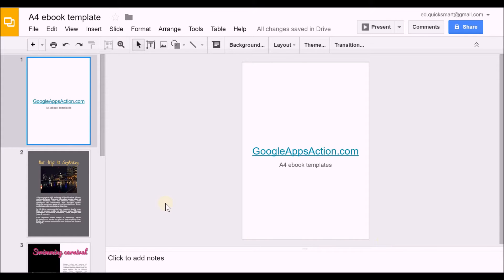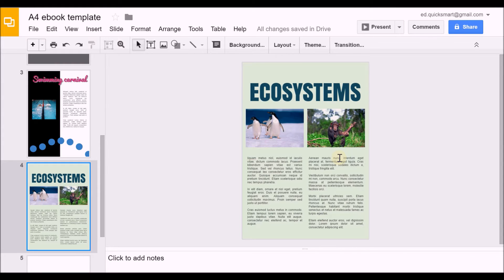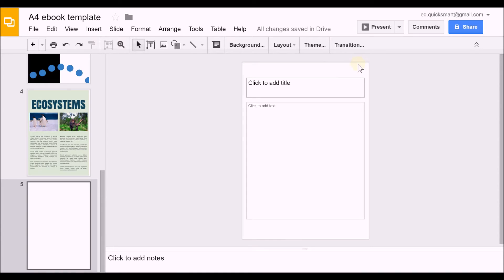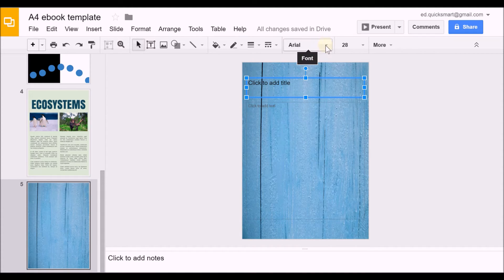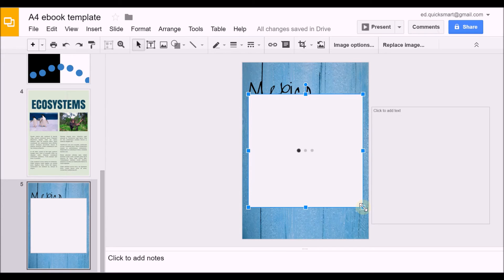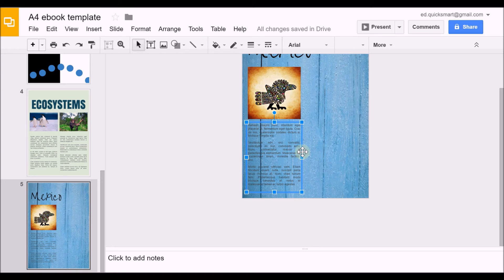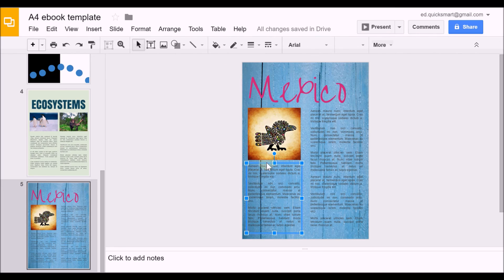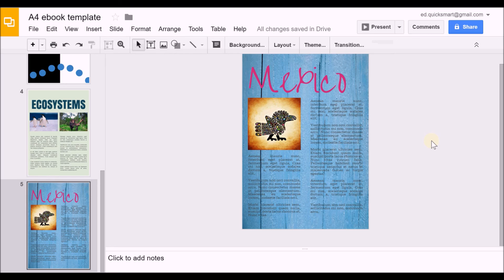Designing ebook page layouts in Google Slides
This video tutorial demonstrates how-to create attractive ebook layouts using Google Slides. It gives some ideas for inspiration and then shows you how to change the different elements of the page layout. This is helpful for anyone interested in self-publishing.

This is great for users of the free Google Drive and Google Apps for Education (GAfE) and the premium service Google Apps for Work.